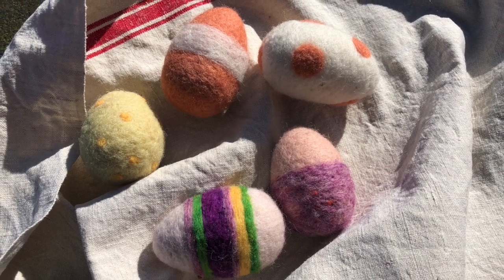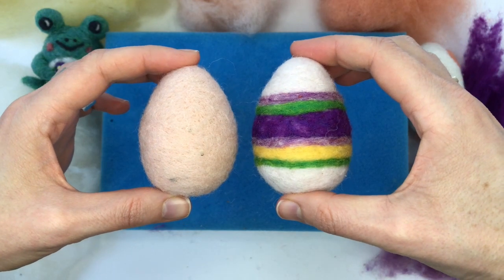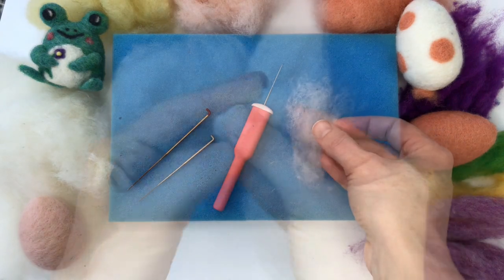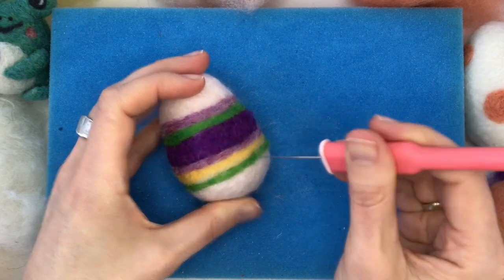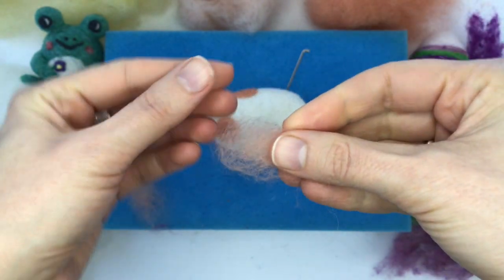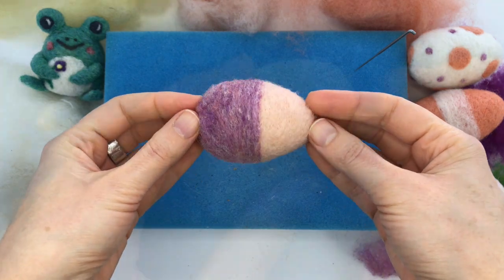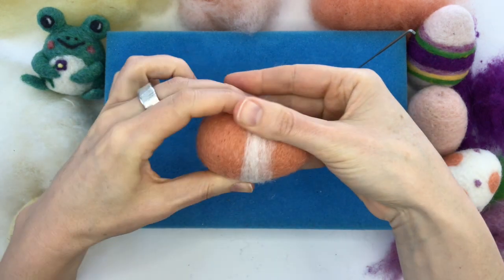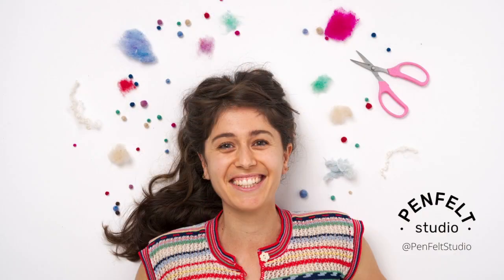Easter Eggs !! needle felting tutorial promo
Curious about needle felting? Learn how to make your felting dreams come true with LeBrie Rich of PenFelt Studio - a felting teacher with 15 years of experience teaching beginning students.

Use this link to get access to unlock all of my classes on Creative Fabrica for just $5/month

In this class, you'll go on a step-by-step journey to learn all about needle felting. At the end of the class, you will have a super basket of eggs, yes! But more importantly, you will be confident approaching any needle felting project with all the foundational techniques you have practiced.

Learn about choosing needles, building shapes, and blending colors like a pro. Warning: felting is super fun and can be habit-forming. Get ready for your new favorite crafting obsession!

I'm offering the full tutorial through Creative Fabrica. The platform is truly user friendly so you can navigate the class with ease and focus on your craft.

I can't wait to see your eggs!! Plz post pics of them!!
xo
LeBrie